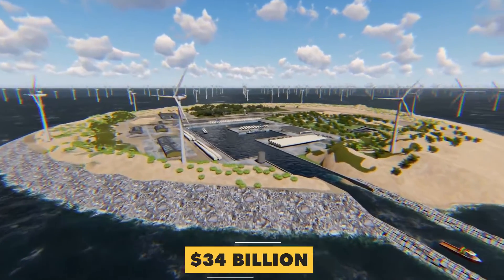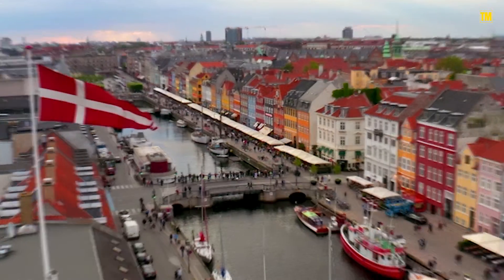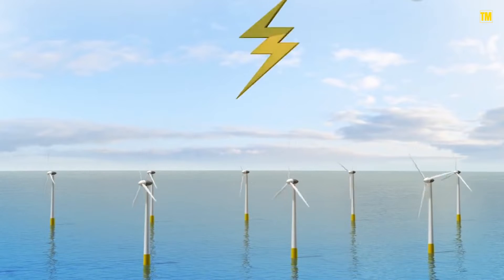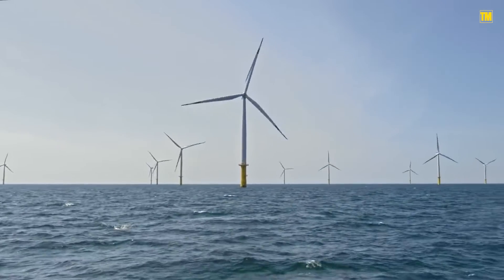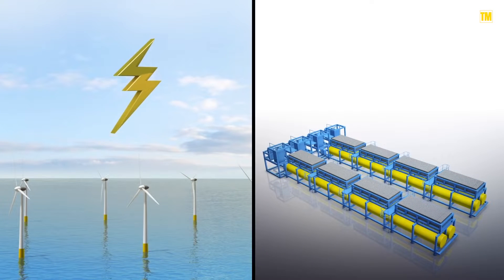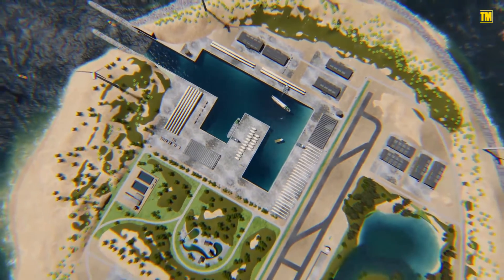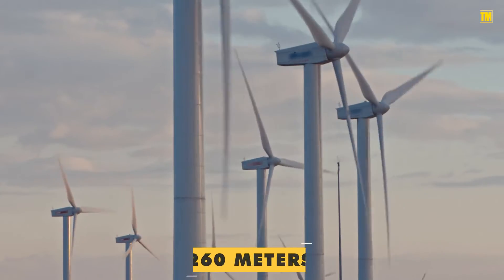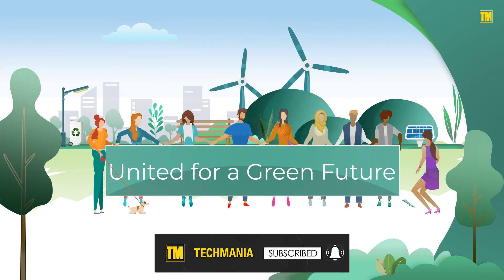The $34 Billion Green Energy Island | Denmark Energy Island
The Denmark energy island is a huge renewable energy project that utilizes green technology and renewable energy sources like wind energy. The Denmark green energy island is set to be a green energy blueprint for many other countries. The amount of energy that can be produced from this island is incredible. Denmark has done something great for the green energy movement!